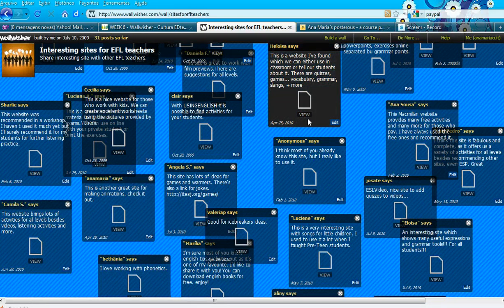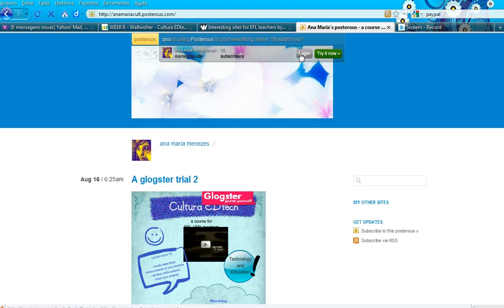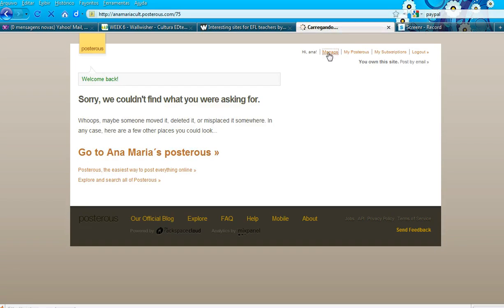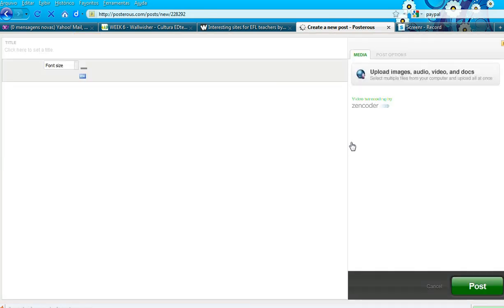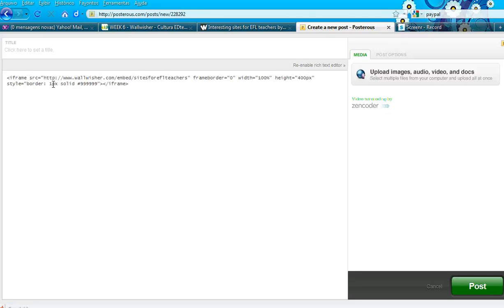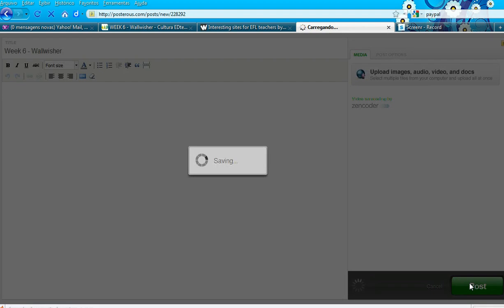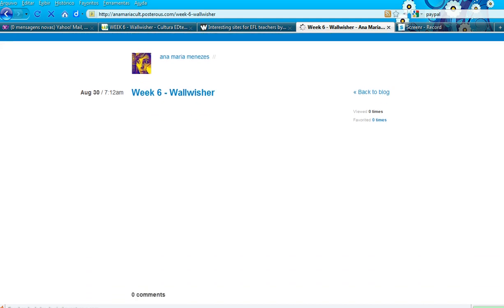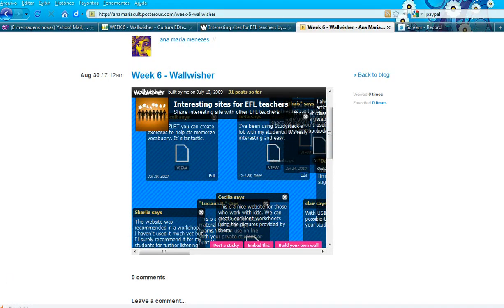Publishing embed codes in your posterous blog